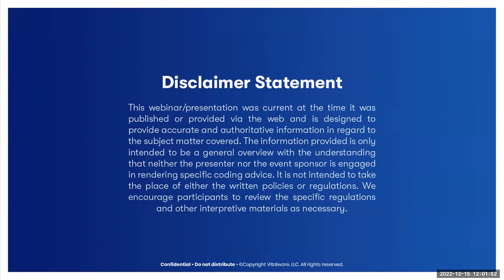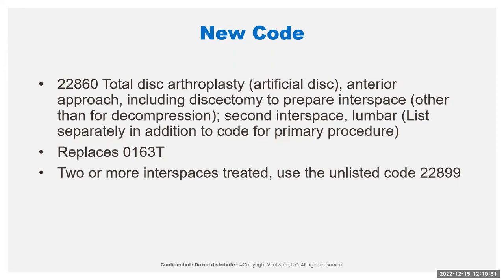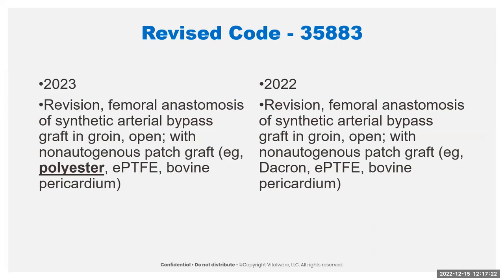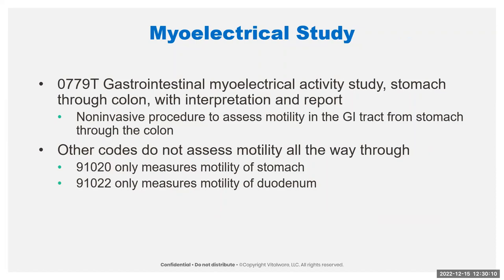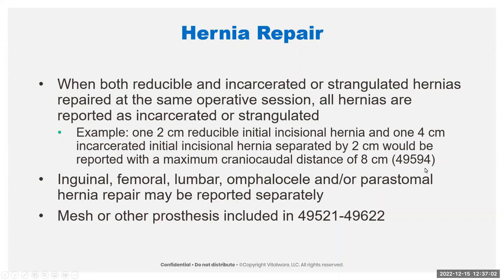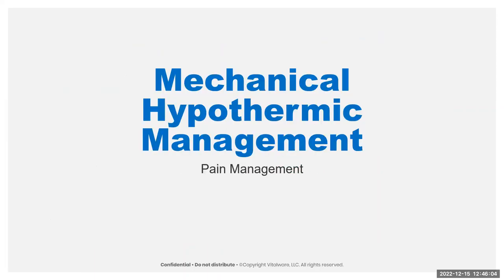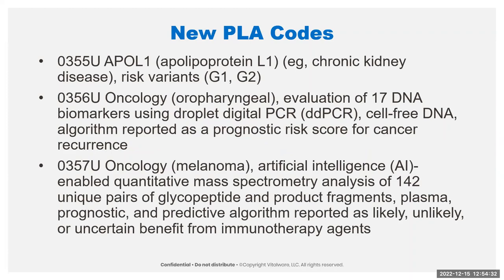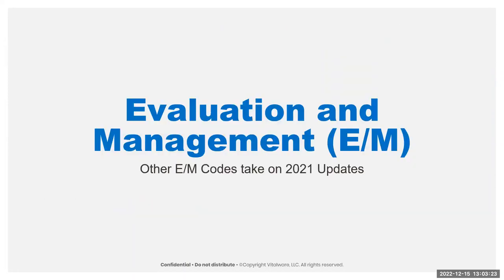2023 CPT Updates- Physician Focused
Each year the CPT code set undergoes significant changes. Physicians and their office staff need to be aware of the changes in order to ensure a smooth transition into 2023. Join us for a discussion of the new, deleted and revised CPT codes and associated guidelines for 2023. This presentation will focus on the changes to the CPT dataset and the associated work RVU value changes that impact physicians. This is part three in a three part series.

During this complimentary webinar, we will empower you to correctly apply the new and revised codes and discuss the rationale behind this year’s changes. You will leave with an understanding of the financial implications of the changes on your practice.